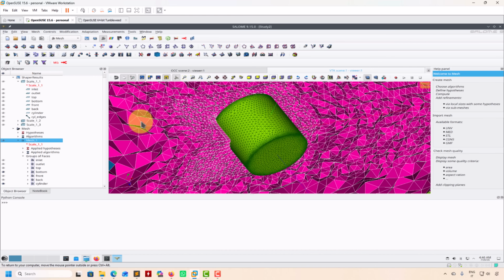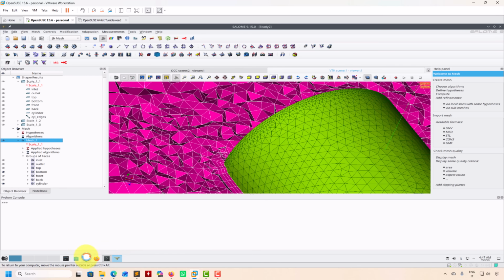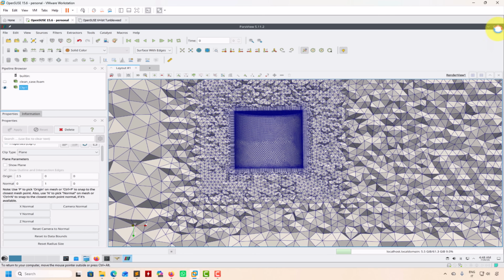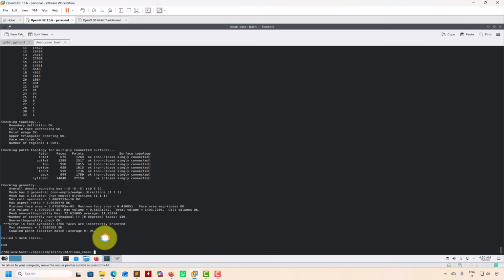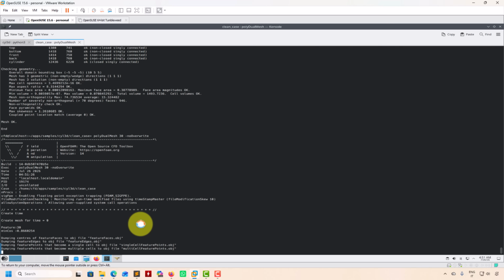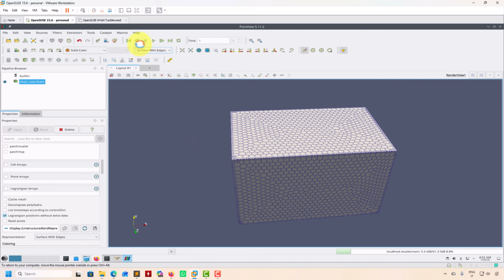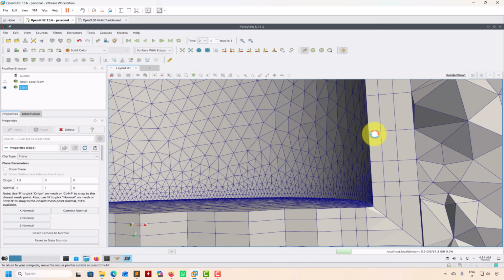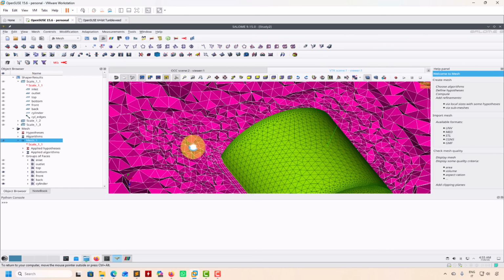🍪 CFD cookie - Salome Platform - 3D Cylinder case - External flow | Part 7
🤯 A beginner-friendly tutorial series that guides you through CAD modeling and mesh generation using the Salome Platform
👉 3D Cylinder case - External flow

- Converting the mesh from ideas UNV format to OpenFOAM format
- Checking the mesh quality
- Visualizing the mesh in paraview
- Adjusting the mesh sizing in Salome meshing module to improve mesh quality after polyDualMesh conversion
- Limitations of polyDual meshes - Pitfalls of converting tetra meshes to polyDual meshes